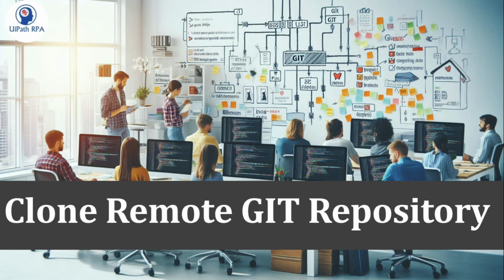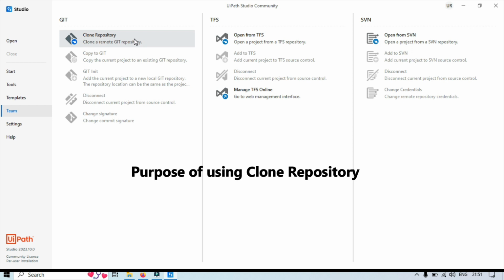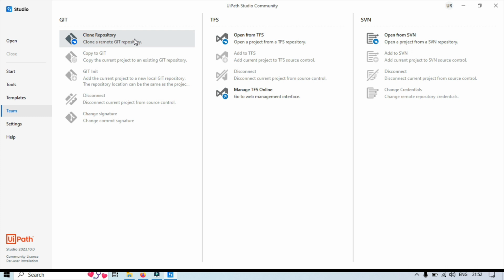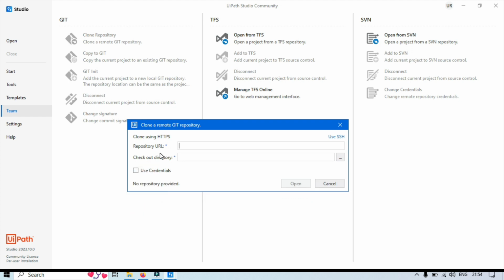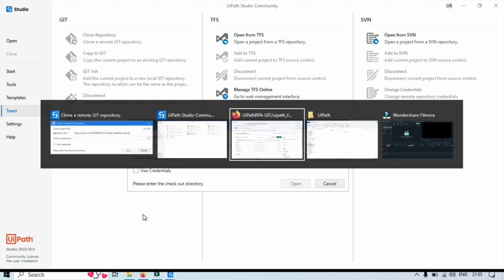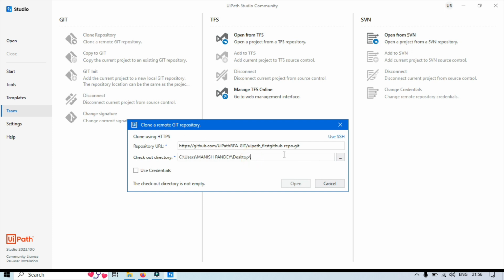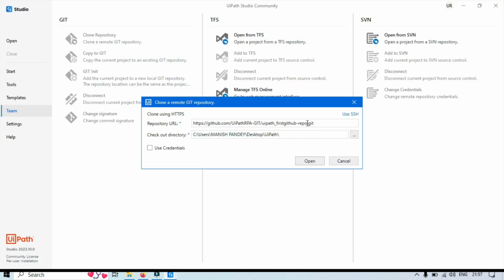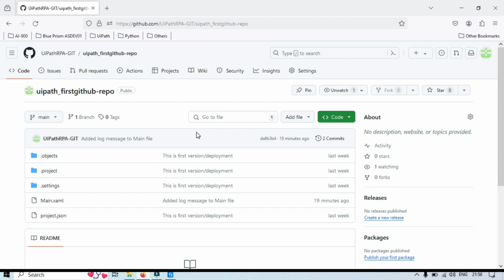Clone Remote GIT repository in UiPath | Copy remote repository locally UiPath RPA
Video Agenda: Clone Remote GIT repository in UiPath
Copy remote repository locally UiPath
Resolve issue - Unable to clone from the given repository. Please make sure that the remote is available and try again.
UiPath GITHub
UiPath Clone remote git repository